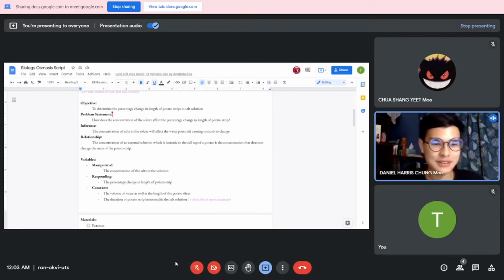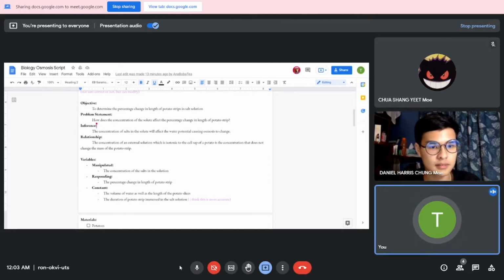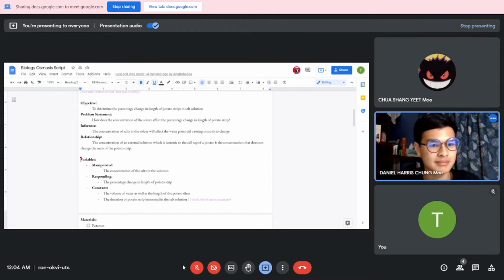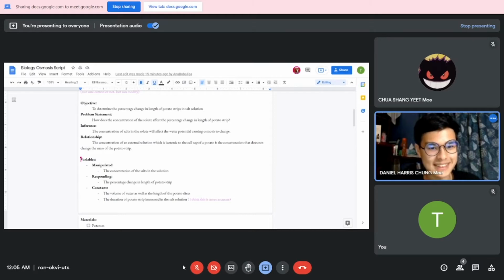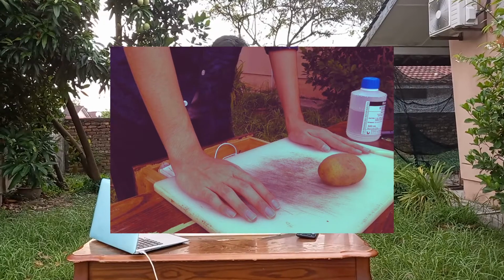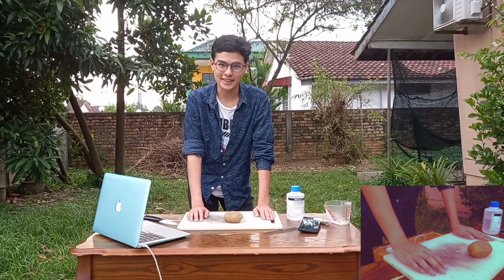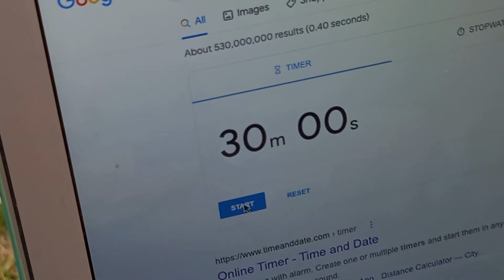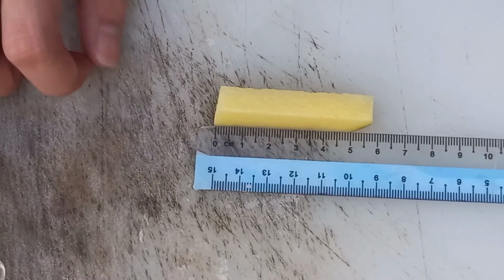Home Based Experiment- Osmosis In Plants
Group project with me and my classmates